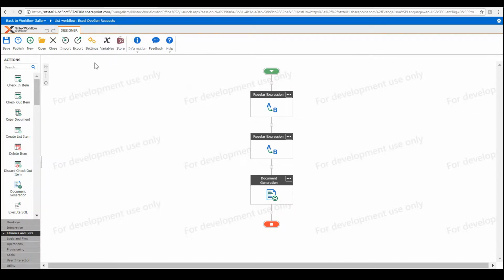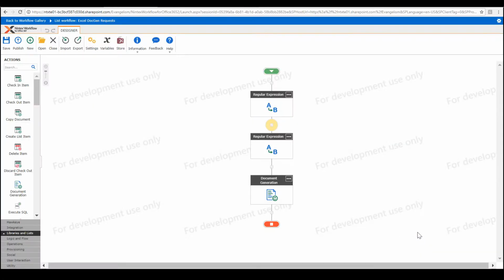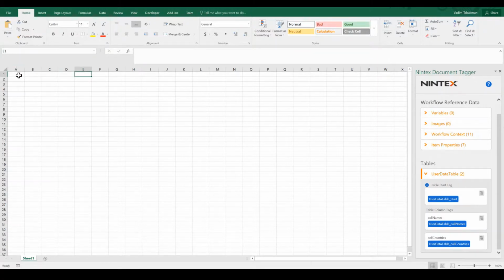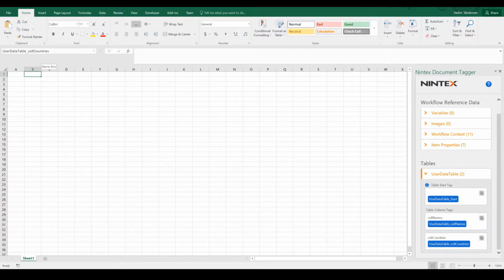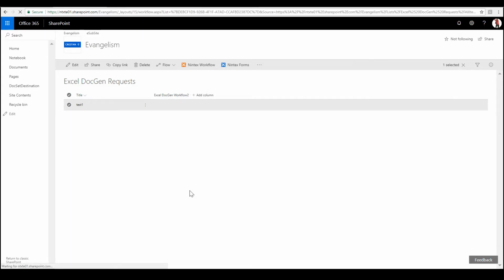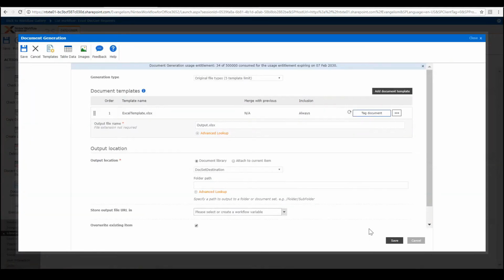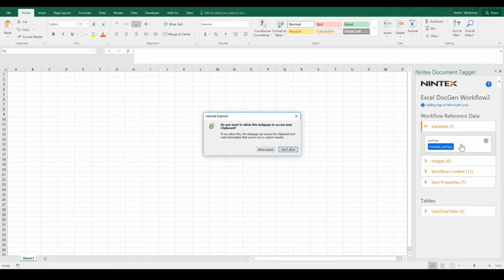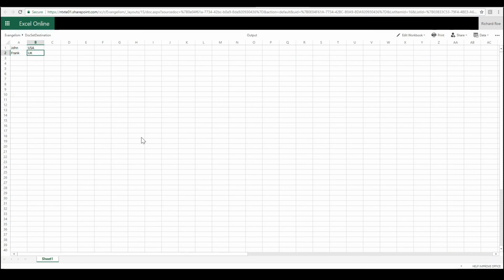How To: Nintex Workflow for Office 365 - Excel Document Generation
Learn how output Microsoft Excel files using Nintex Document Generation in Nintex Workflow for Office 365. Want to know more about using Nintex in your organization?